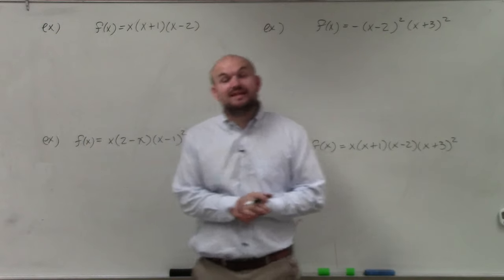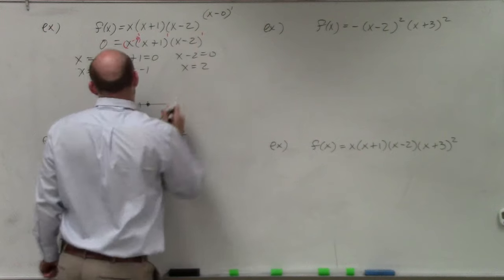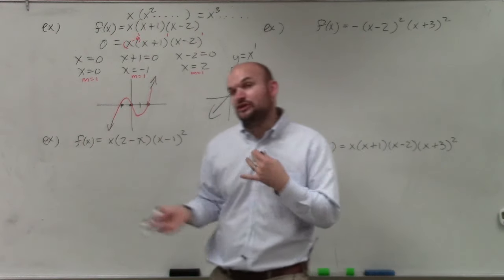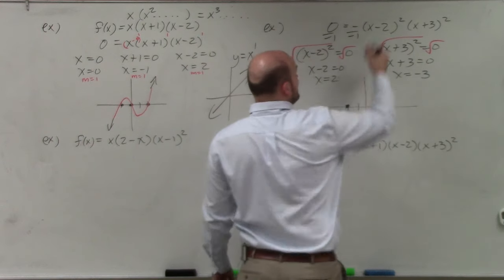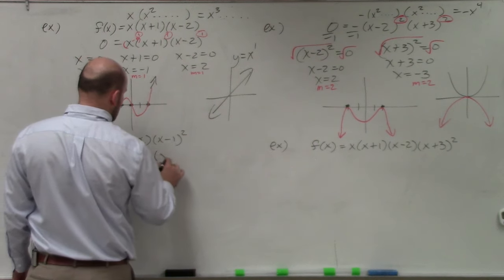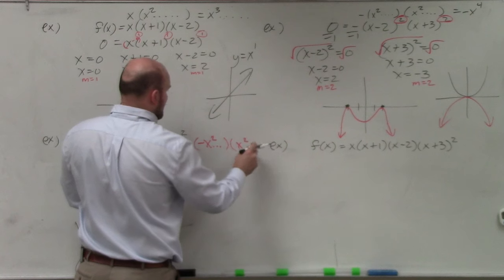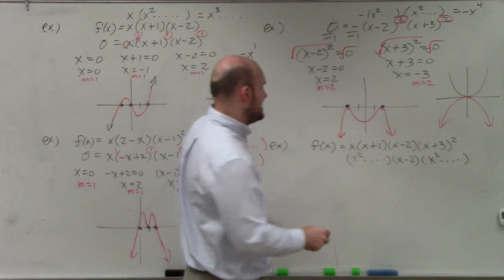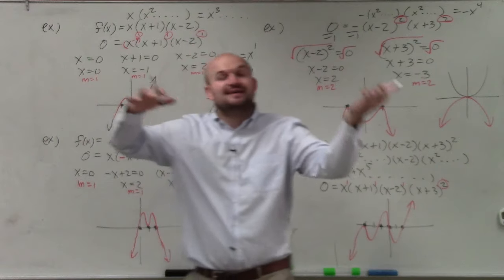Master How to graph a polynomial in factored form